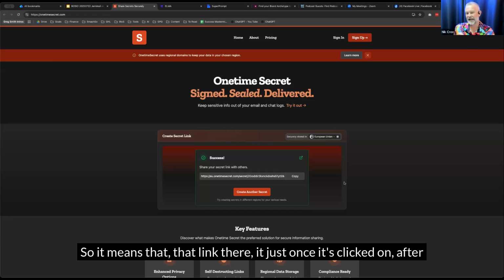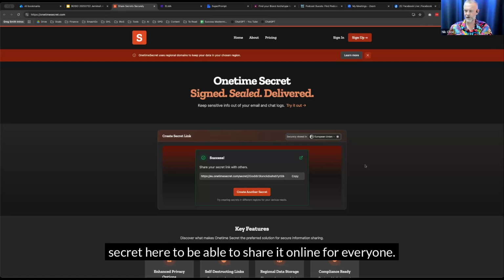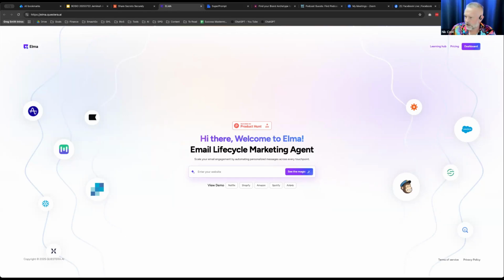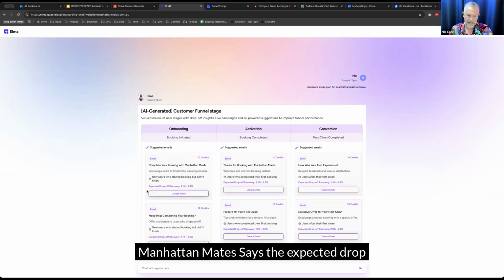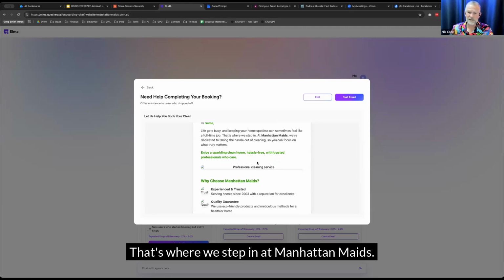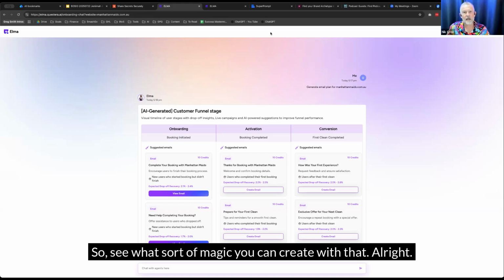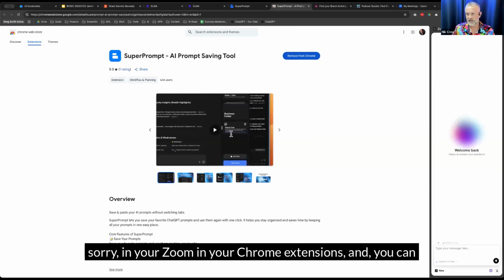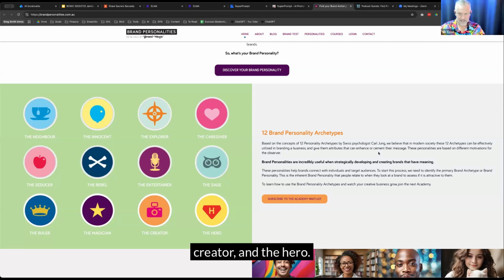20250722 Cool Online Tools and Apps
Feeling swamped by tech and short on time? In this video, you’ll discover a handful of easy-to-use tools that help you simplify marketing, stay organised, and bring in more leads—without needing to hire an expert. Perfect for small business owners who want results, not overwhelm.

Join our free live training every Tuesday from 6–7:30pm AEST.

✔️ One app that creates and edits stunning social media posts
✔️ How to use AI to write content when you're stuck
✔️ A simple platform to track leads and customer conversations
✔️ The tool that turns your words into videos
✔️ An easy way to automate follow-ups and bookings
✔️ All tools shown are beginner-friendly and budget-friendly

When you're wearing all the hats in your business, the right tools can save hours every week and help you look professional online. These tools are made for people who aren’t tech wizards but still want to grow. You’ll learn how to show up, stay consistent, and build trust without wasting time.

Timestamps
00:00 Introduction and who this video is for
02:40 Canva: Quick and easy design tools for business
07:12 ChatGPT: Generate emails, posts, and ideas in seconds
11:23 ICNXN CRM: Manage leads, automate follow-ups, book calls
16:01 Lumen5: Turn blogs and ideas into videos
21:08 Repurpose.io: Multiply your content for different platforms
25:55 Simple steps to get started with any of these tools